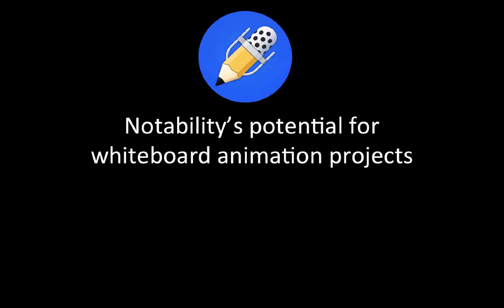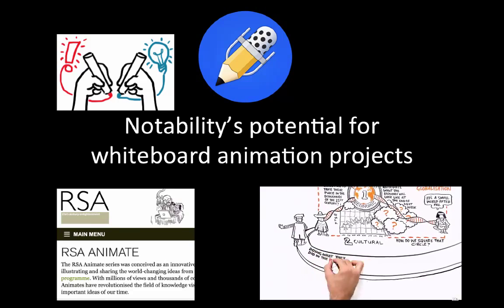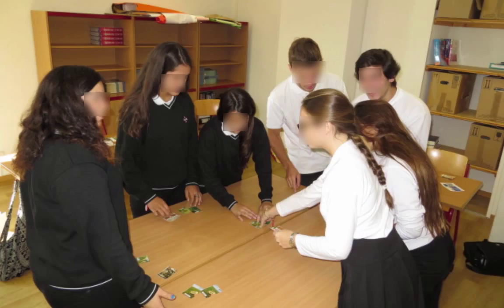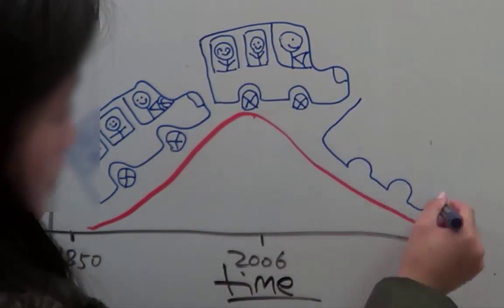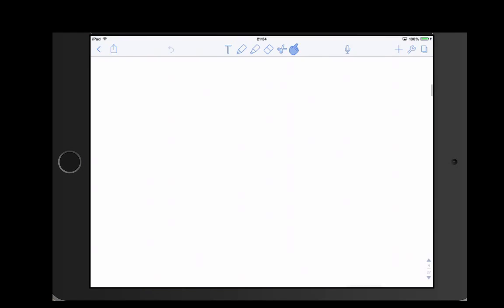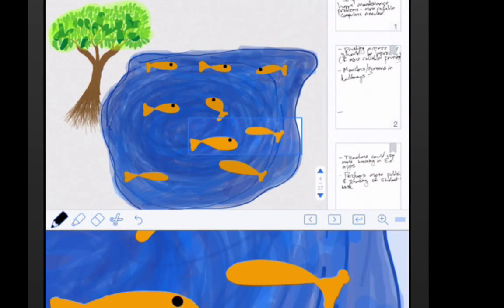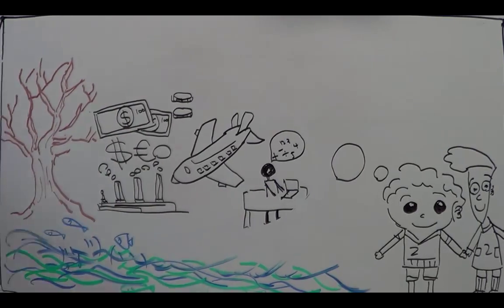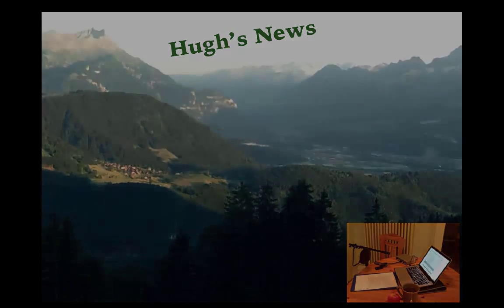Notability's potential for whiteboard-style animations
Using Notability as a tool for creating whiteboard-style animations in schools

This was part of my coursework for Endicott College's M.Ed. - Technology program.